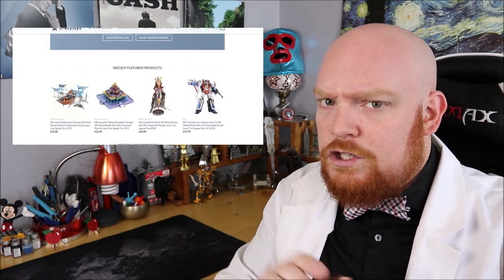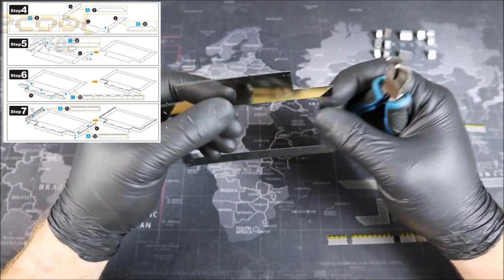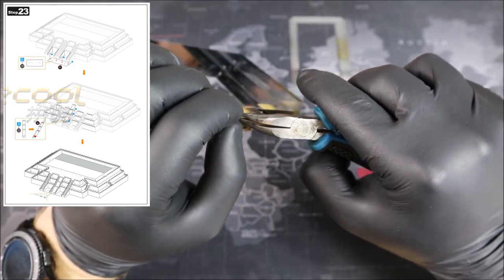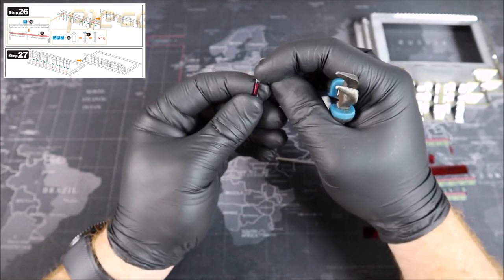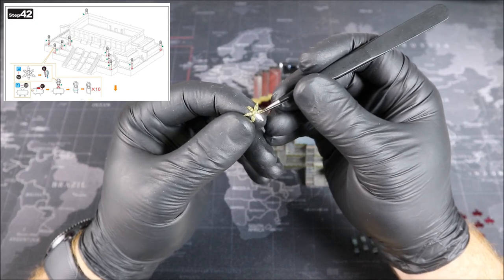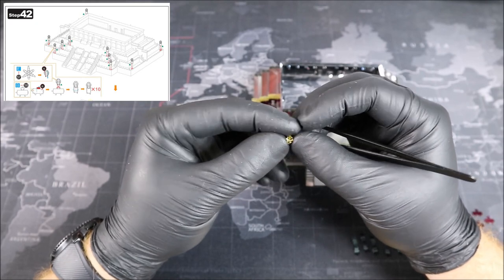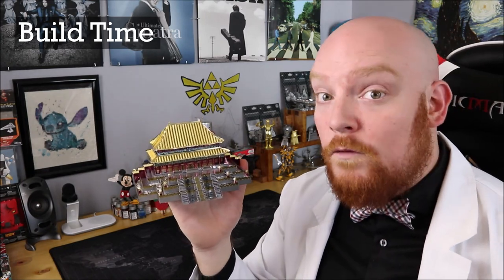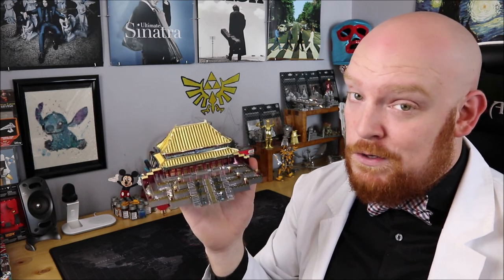Hall of Supreme Harmony - Piececool - Build & Review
In episode#64 we try to build one of our biggest buildings yet, The Hall of Supreme Harmony from Piececool! This build really stands out with all of its colorful detail.

But will this color scratch to easily? Find out in this weeks episode!

Looking to build this yourself? Check out Crazy Toys!

Music